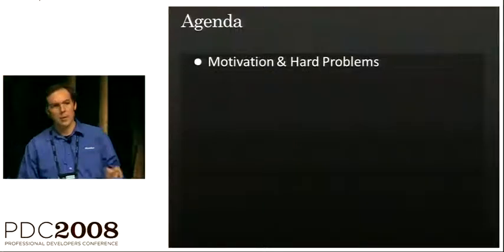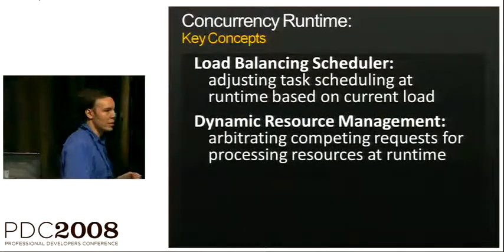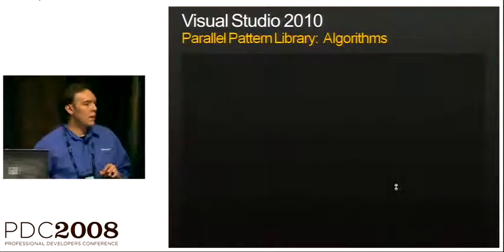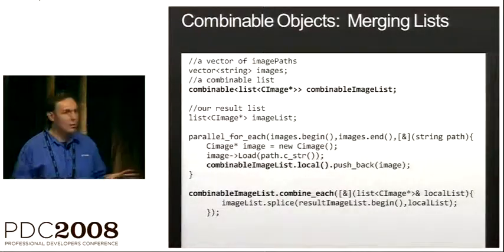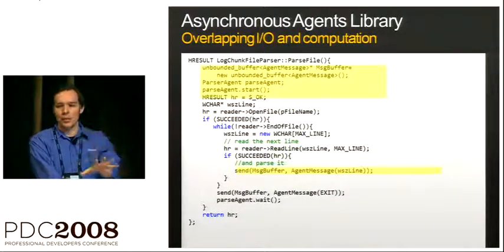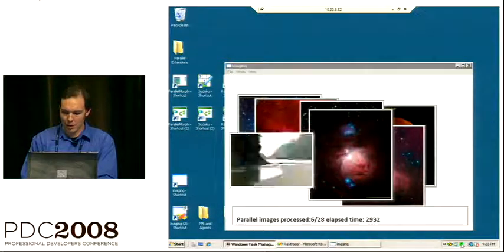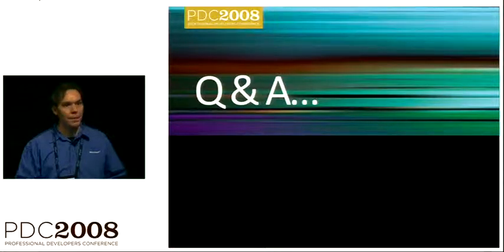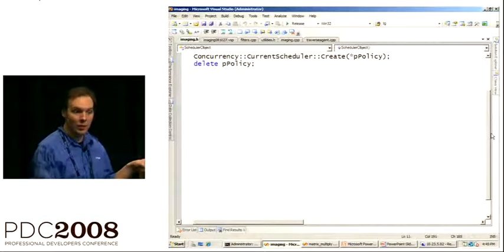PDC 2008 Parallel Programming for C++ Developers in the Next Version of Microsoft Visual Studio